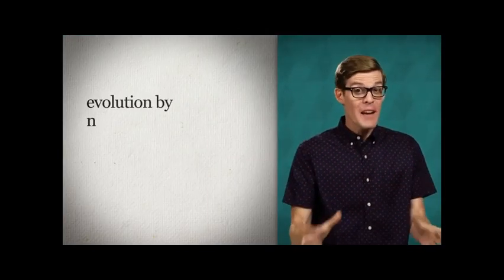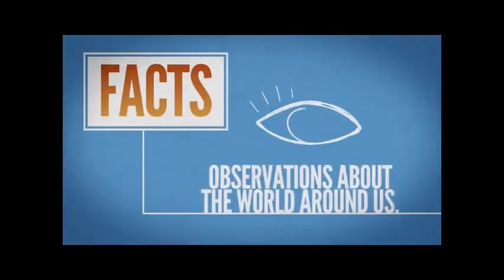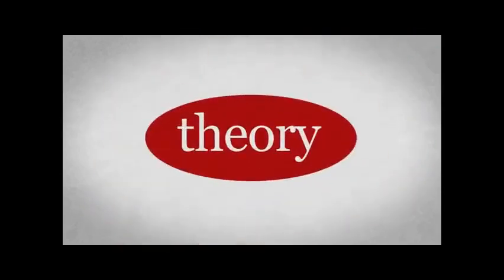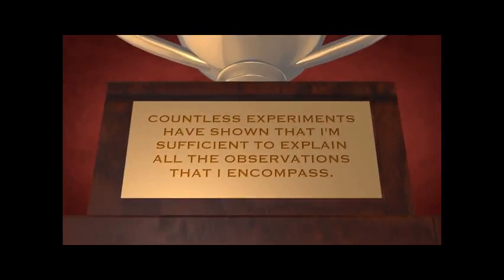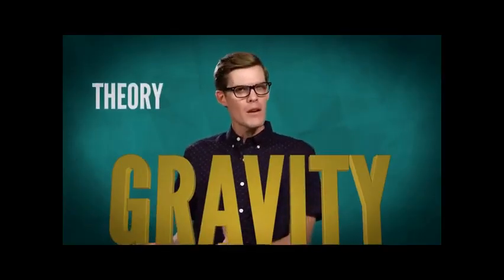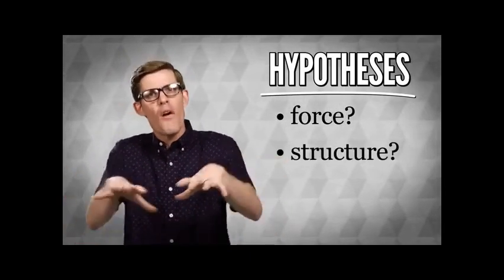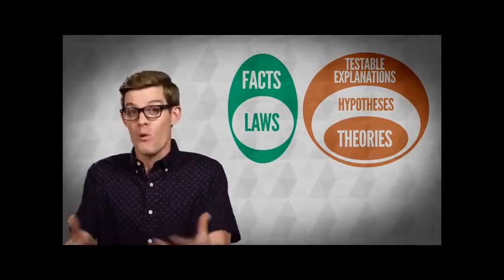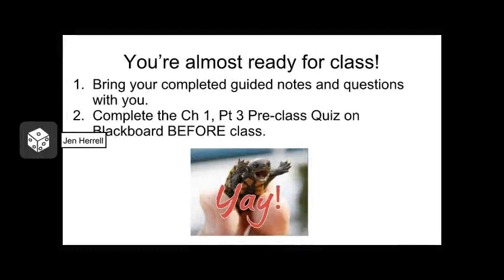Sp 19 Ch 1 Pt 3 Hypotheses, Theories and Laws